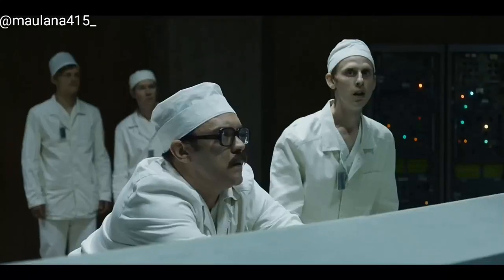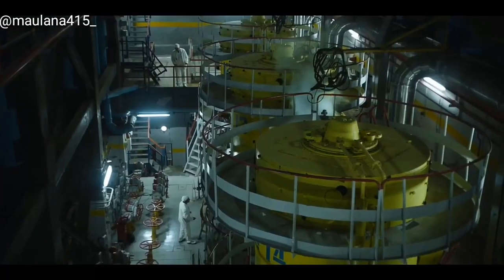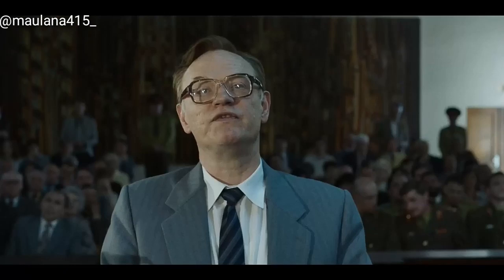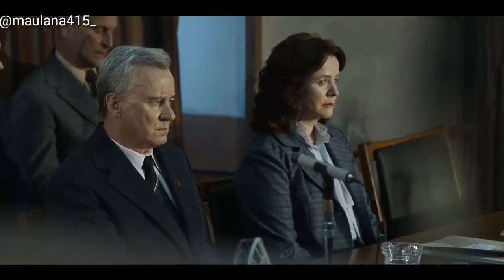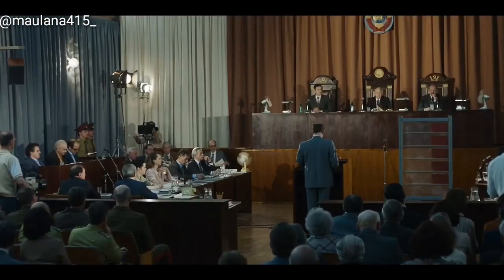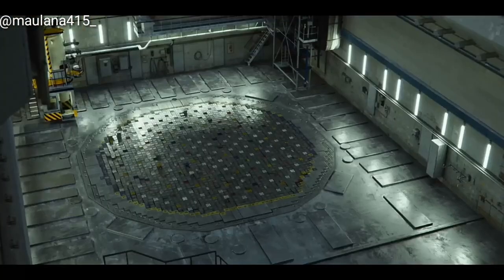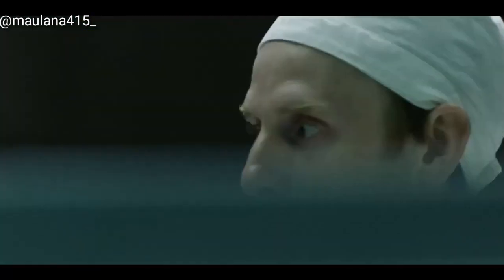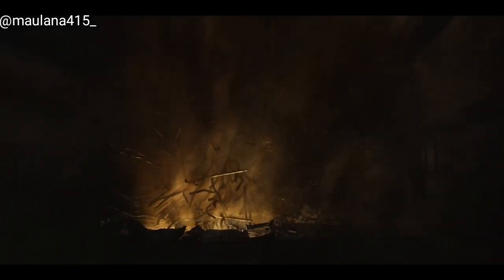Legasov explain how an rbmk reactor explodes but with game of thrones style